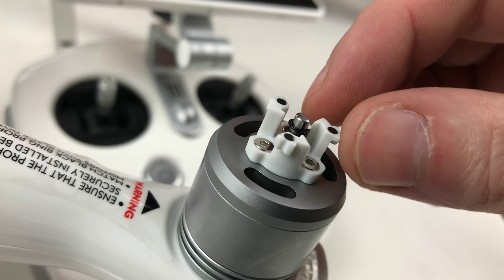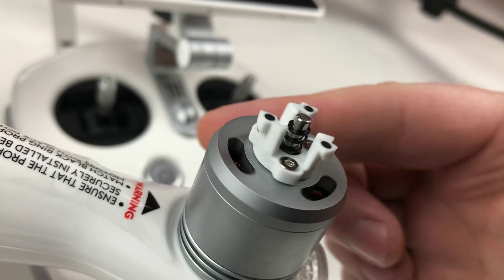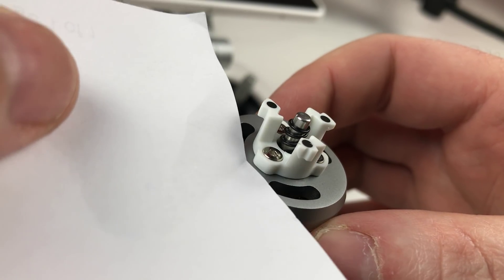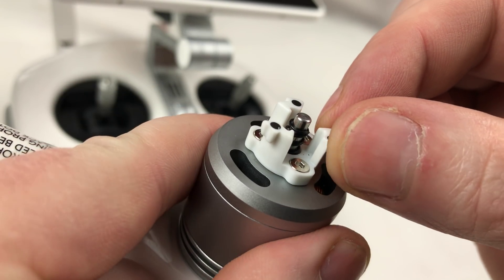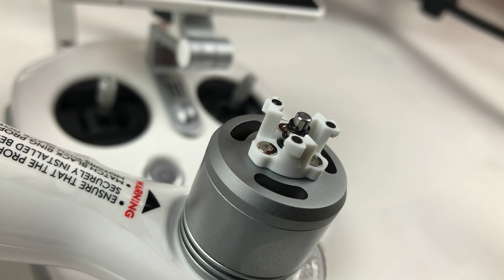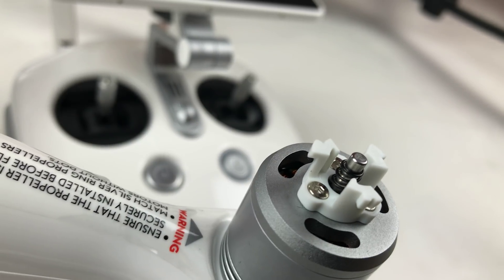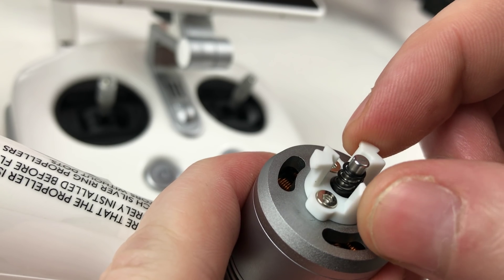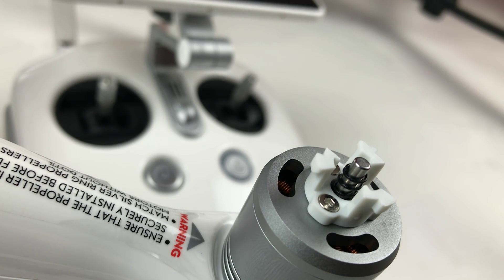Wobbly Prop Mounts - DJI Phantom 4 Pro+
Here is an example of the wobbly prop mounts reported by some.. This is on all 4 motors and also on two different P4P+'s

UPDATE: As you would have thought, this is not normal. They all need tightening up.

I would suggest everyone check this on theirs and tighten them up if needed.

UPDATE: This quality issue has been resolved by DJI. P4P's ordered from them direct should not experience this issue ( check though :) )